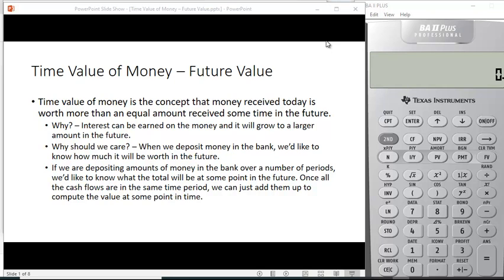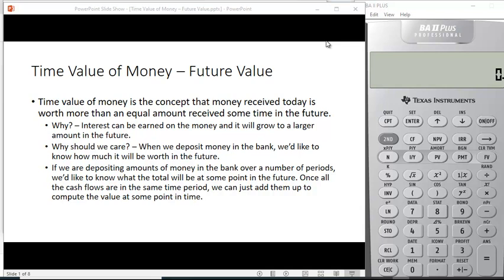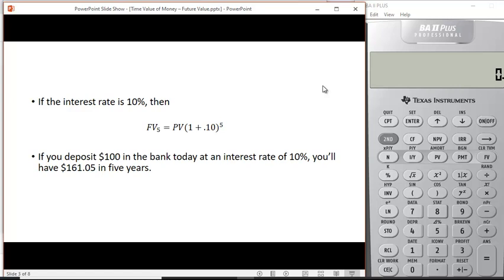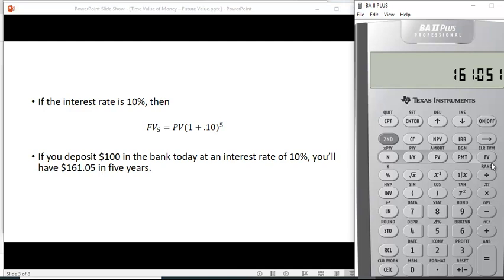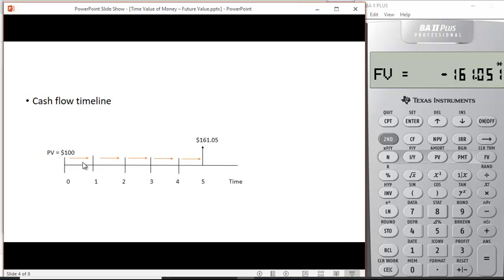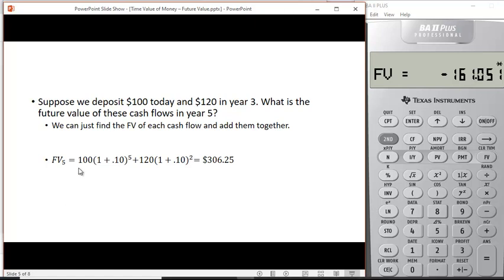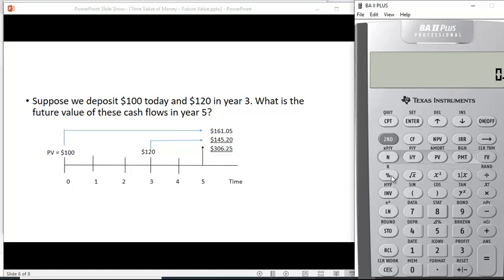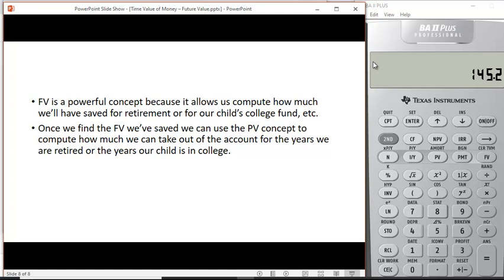Time Value of Money Future Value